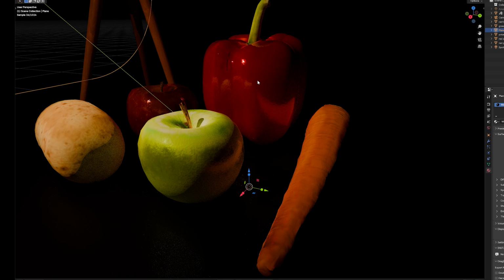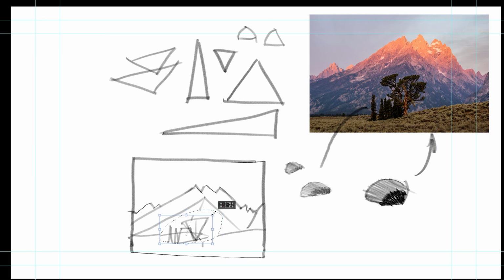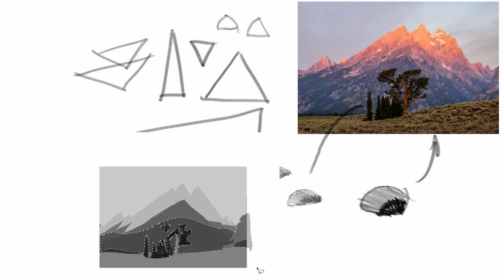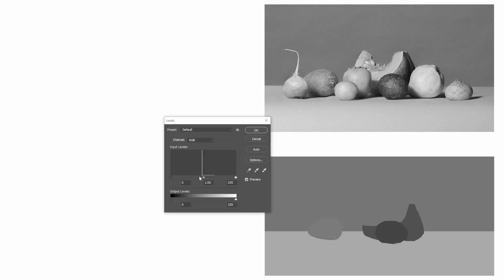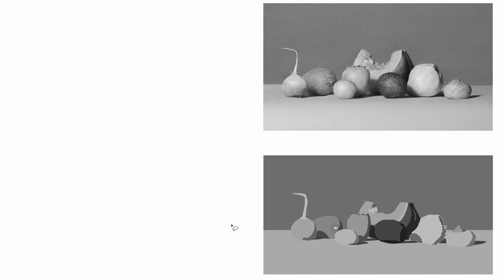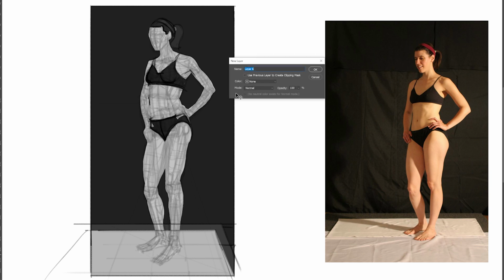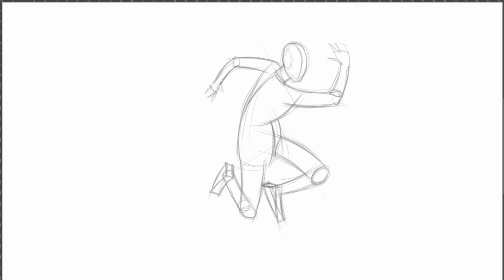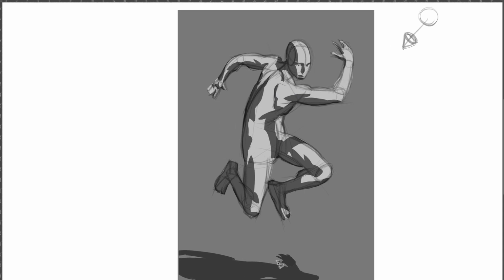Figure drawing Master Class Stages 1 and 2 of Rendering The Figure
This episode begins the rendering process of a figure drawing, covering the first two stages, local values, and shadow mapping.  We are approaching the painting process with an academic breakdown of what each layer means that can then be applied to any approach or technique whether traditional or digital.

I also have a shop with some really cool products to help you with your studies or the work you do.

Timestamps:
00:00:00 Start
00:02:14 Intro
00:03:23 Local Values-Local Colors
00:13:23 How Does Light Work
00:20:00 Demo 1 Landscape Space Local Values
00:42:14 Adding the Shadow Shapes-Landscape
00:53:45 Demo 2- Still Life Local Values
01:07:43 Still Life Shadow Patterns
01:19:20 Demo 3 Figure 01 Local Values
01:29:59 Figure 01 Shadow Patterns
01:38:19 Demo 4 Figure 02 Local Values
01:40:27 Figure 02 Shadow Patterns
01:45:38 Demo 5 Figure Invention Local Values and Shadows
02:03:43 Outro

They are now meeting once a week doing a live drawing class from images, timing them and having a conversation about what they are doing together.  They are definitely inspiring me to continue growing the content and growing the community in whatever way I can.  Thank you all for participating and pushing each other, as well as pushing me on.